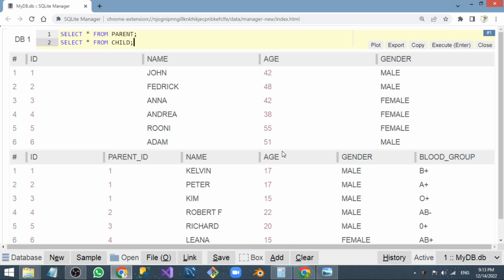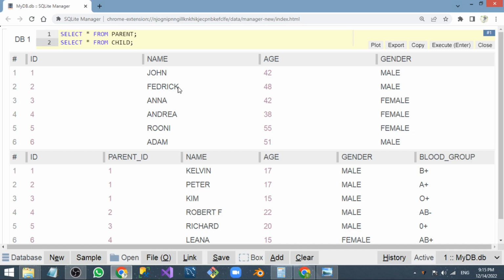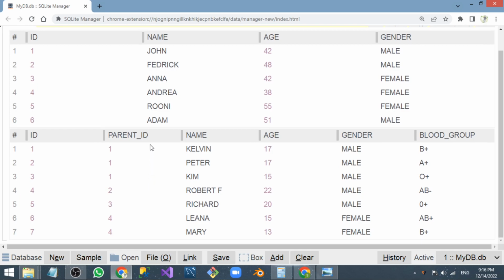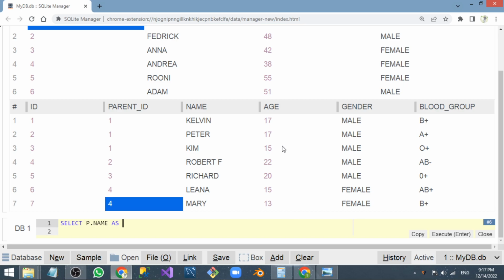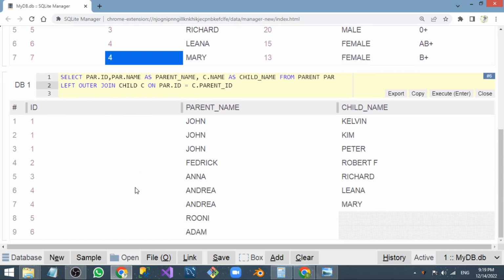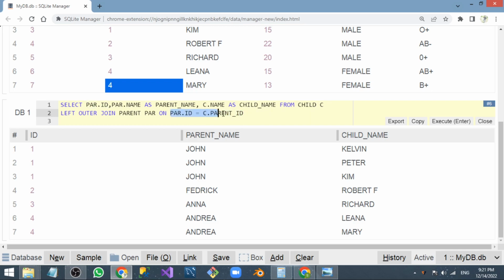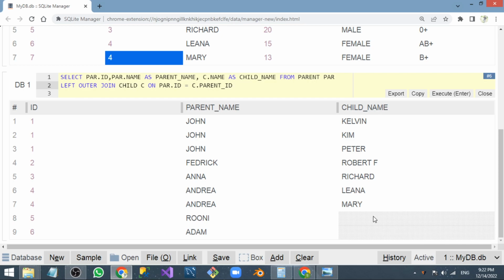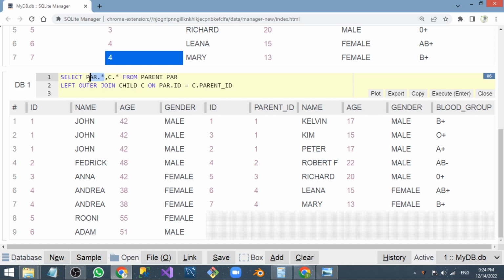SQLite Tutorial Part 36 - LEFT OUTER JOIN QUERY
This is the part 36 video of SQLite Database Tutorial. In this video, I have explained how to write left outer join queries.